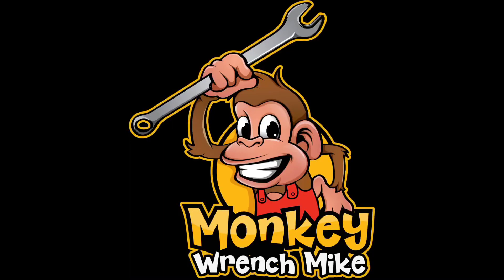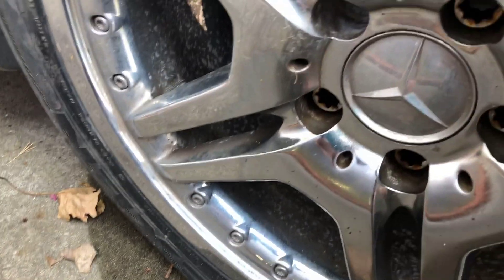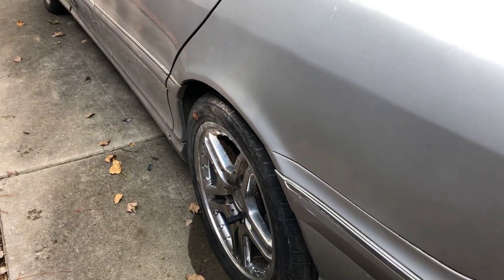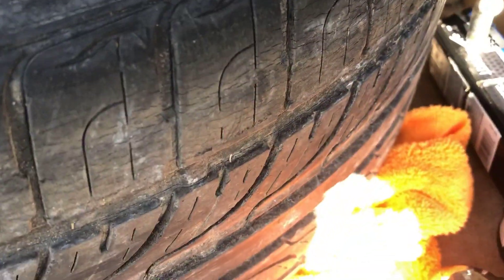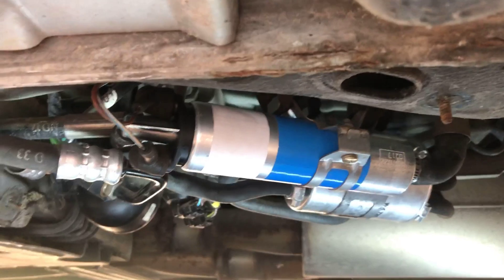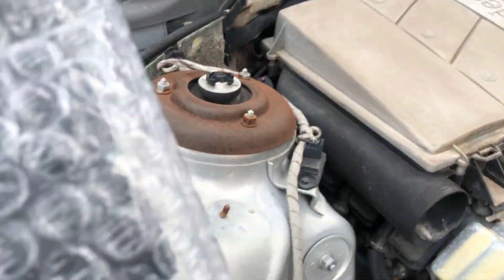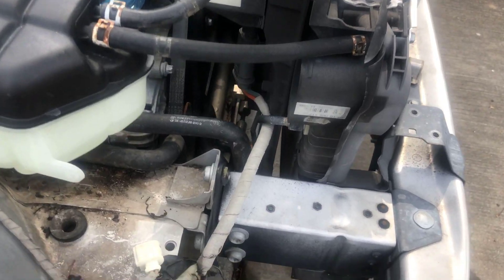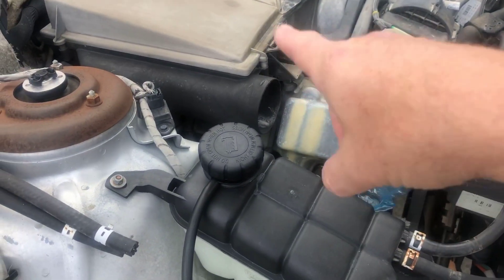The AMG Rebuild Continues - Video #3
Monkey Wrench Mike continues work on the Mercedes S55 AMG by attacking those stupid lug nuts and the coolant. The car sat for years and years, so will the wheels come off? Is there coolant??